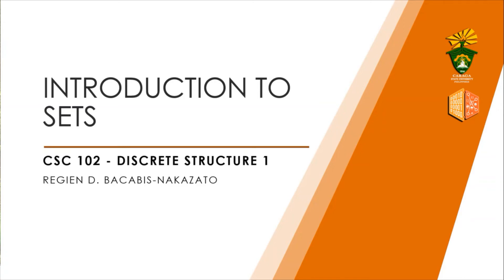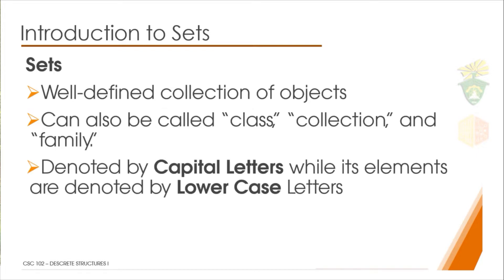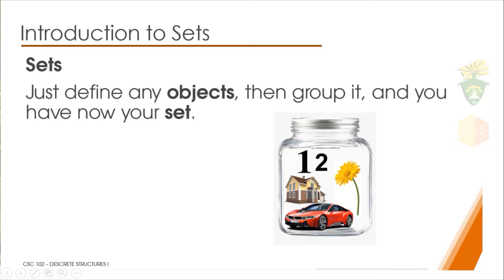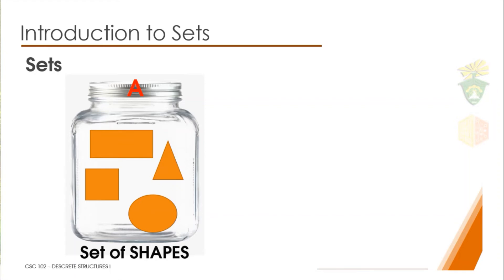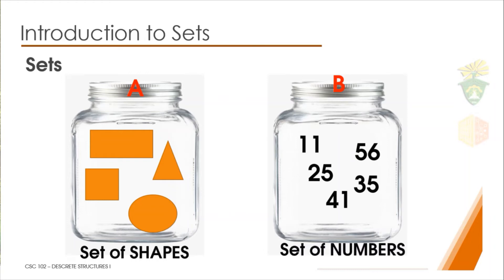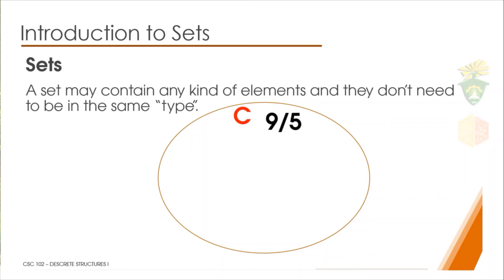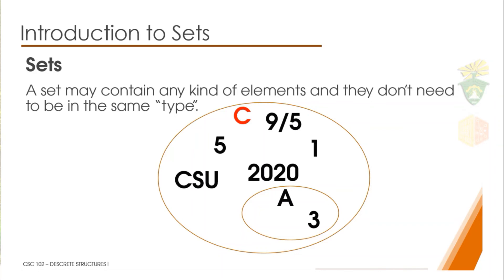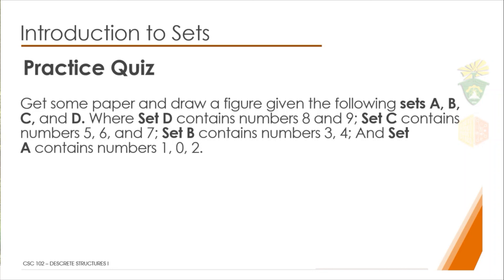CSC 102 - Introduction to Sets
This is our first lecture video, all about sets.